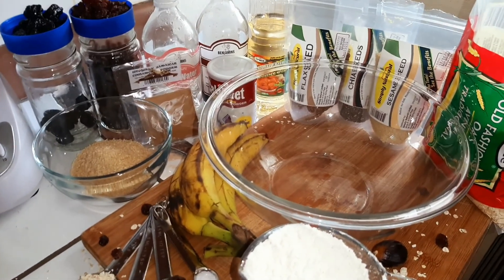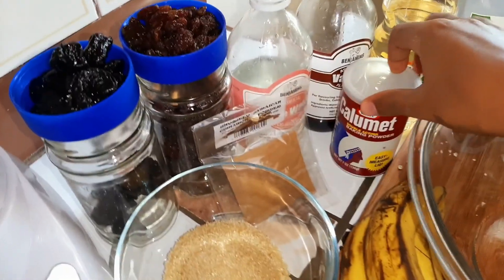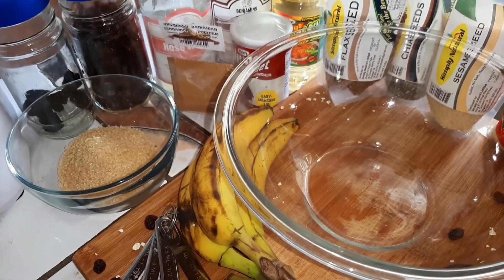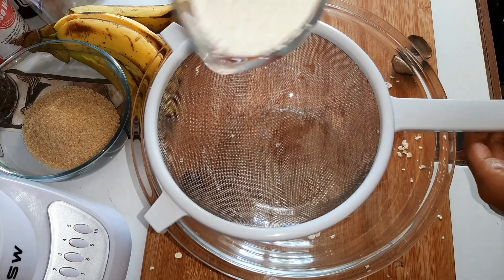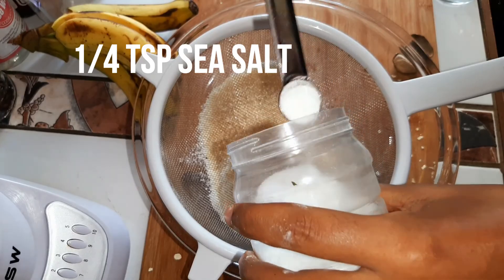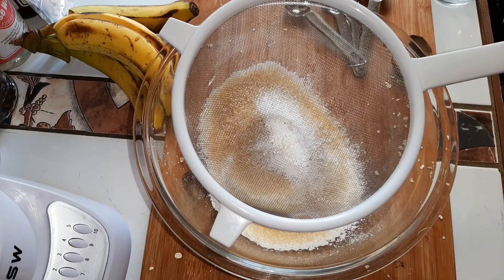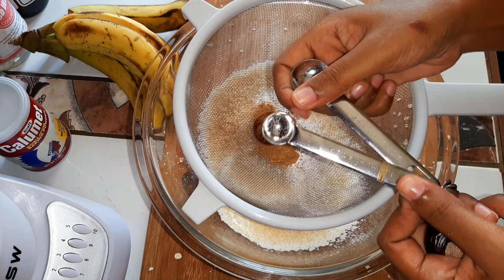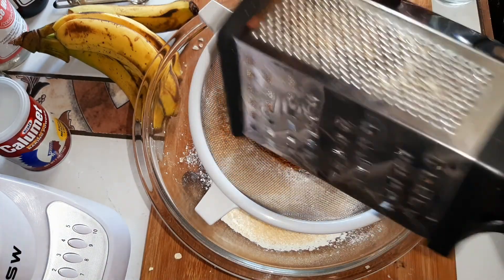BAKE WITH ME| YUMMY BANANA MUFFINS| PREP DRY INGREDIENTS| PART 1 of 2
🍿Grab a healthy snack & watch these playlists NEXT! 🍿

Love & Blessings to you
~ Kara❤️🙂